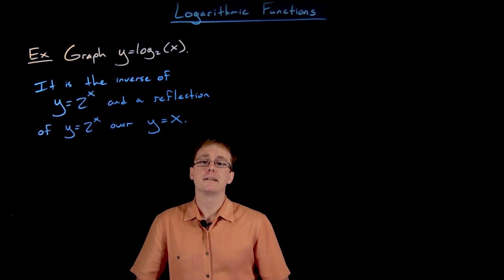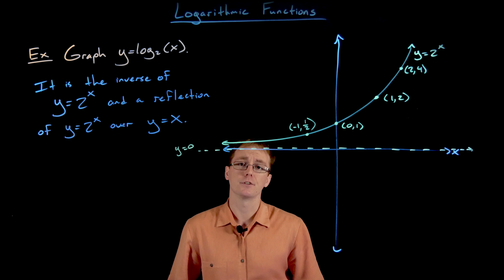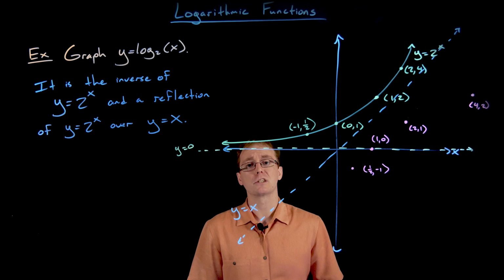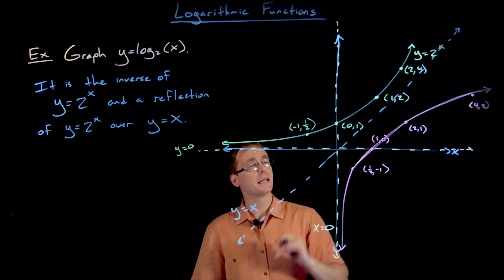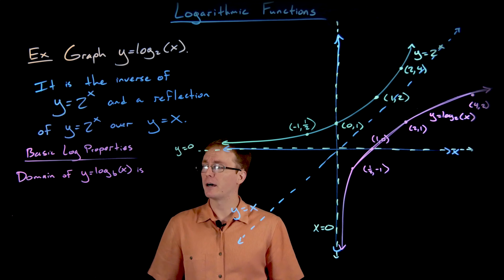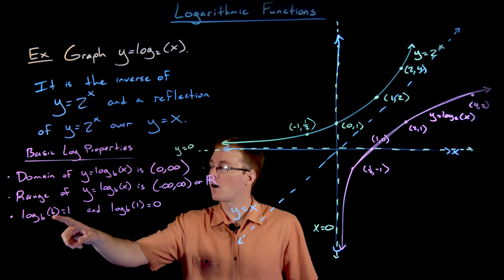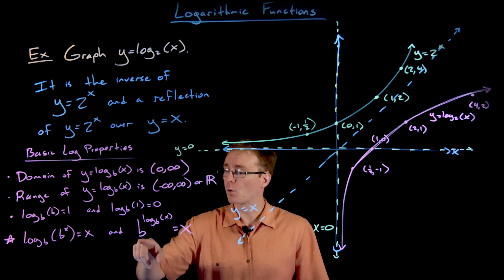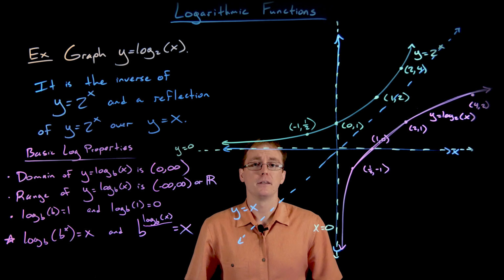Introduction to Logarithmic Graphs and Properties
A Differentiated Calculus Lightboard Lecture by